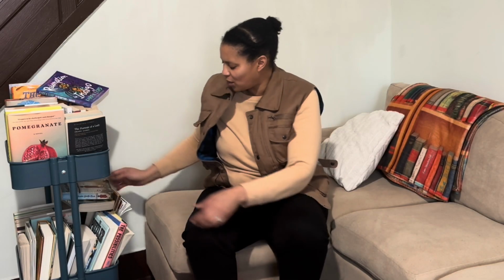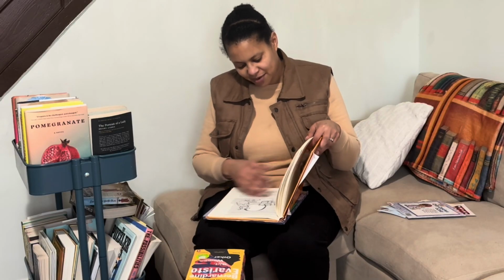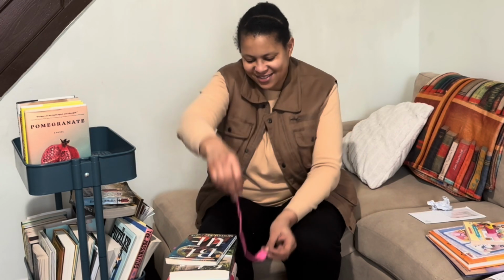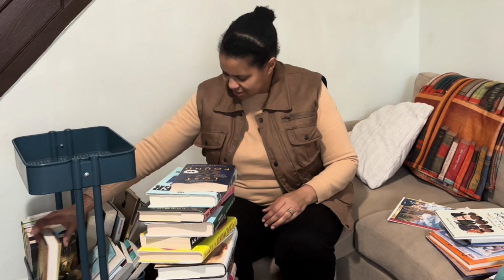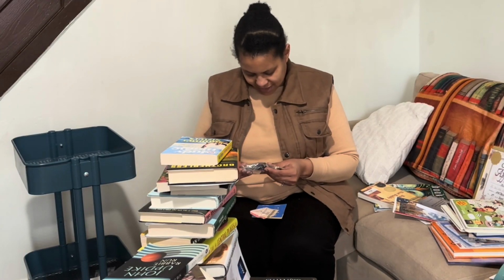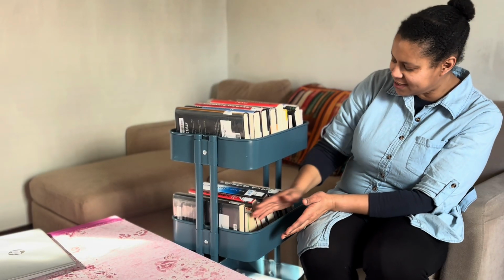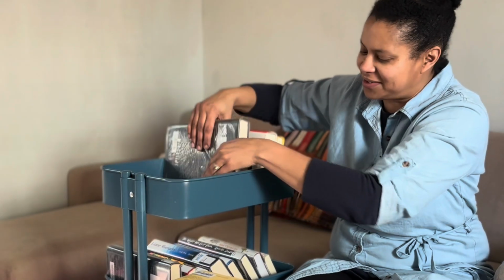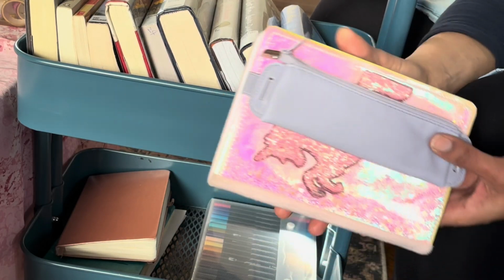Sort my Book Cart With Me | RunwrightReads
This Booktube video was inspired by @LaurenAndTheBooks

RunwrightReadsBookClub discussion is via Zoom on the last Sunday of every month.
Our book for February 2025 will be Black Cake by Charmaine Wilkerson. Let me know if you want to join so I can send you the link

The Book Naturalist Book Club is hosted by
Doris ​⁠ @alldbooks9165
Heidi ​⁠ @myreadinglife8816

Sign up for Fetch Rewards